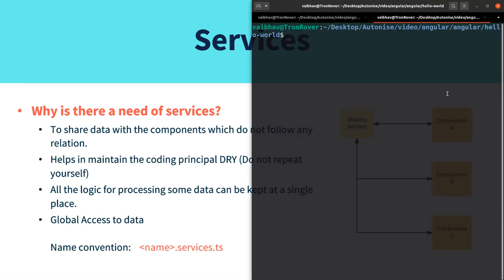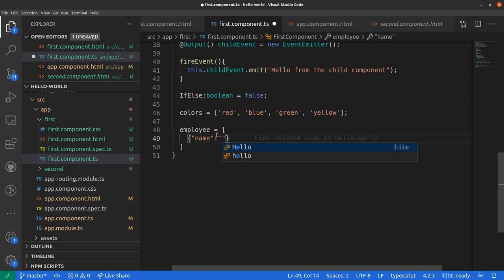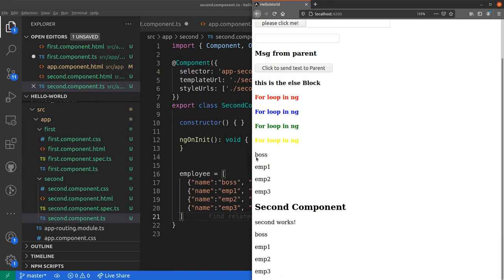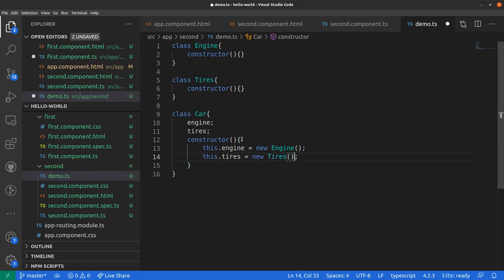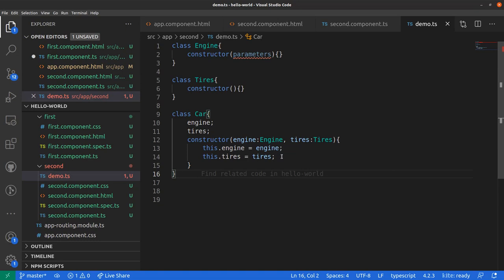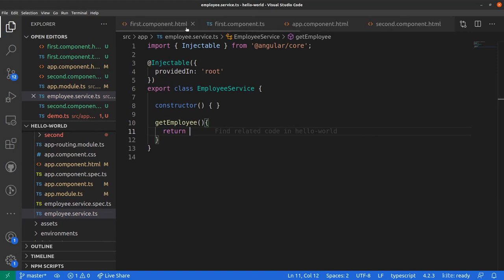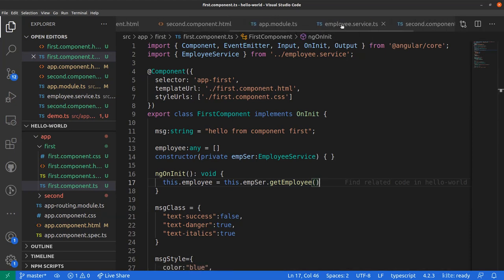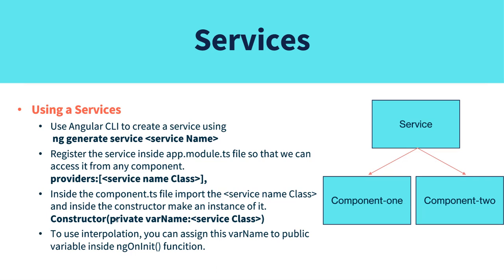Services in Angular and What is dependency injection?